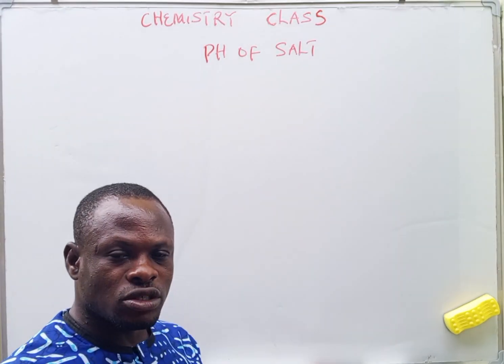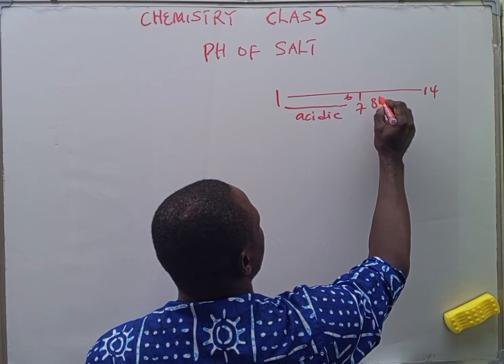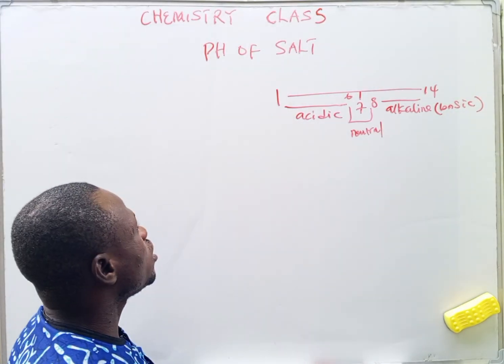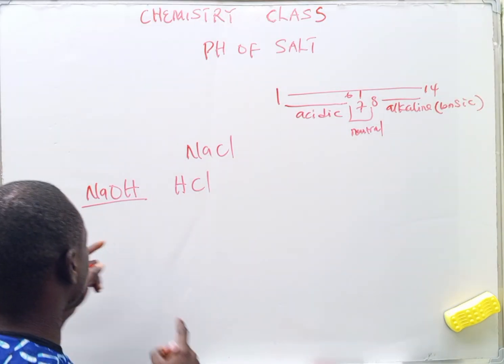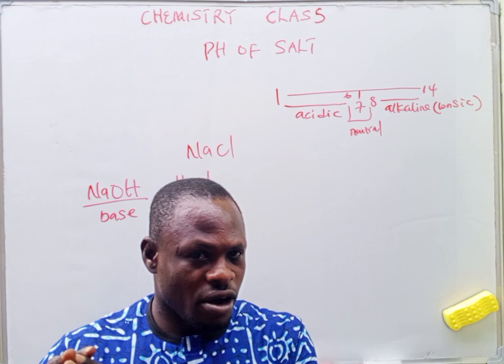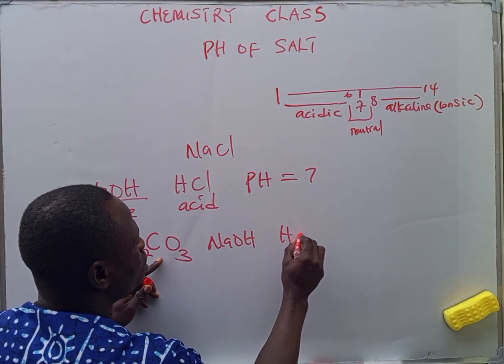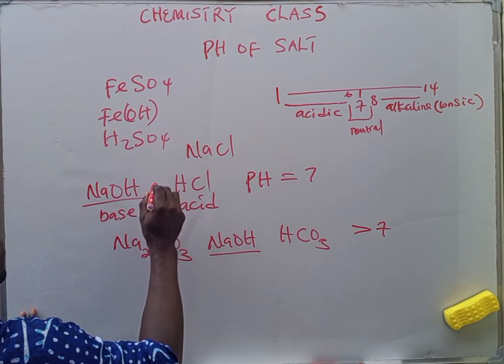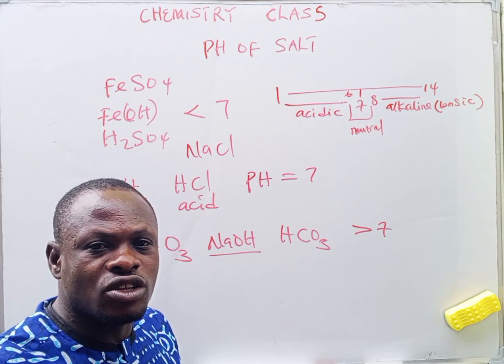How to determine pH of a salt or compound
pH of salt